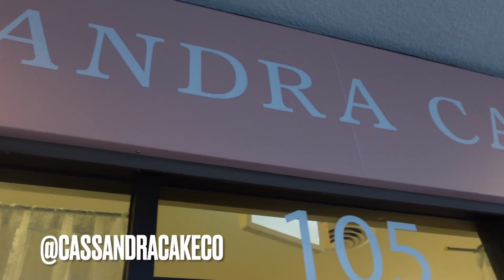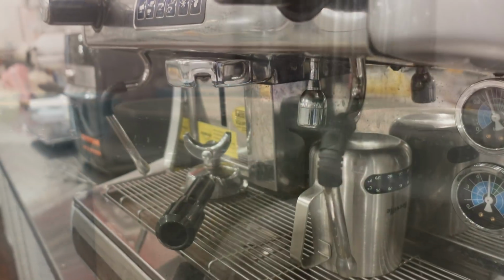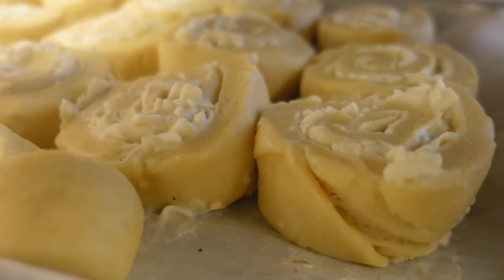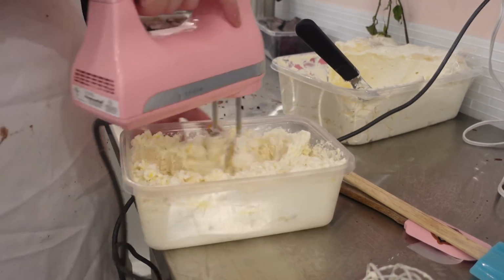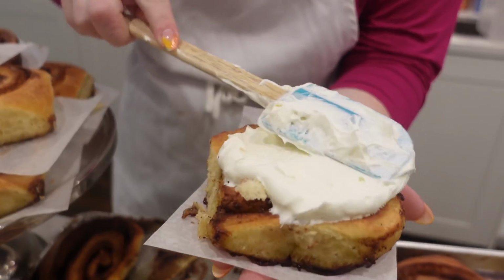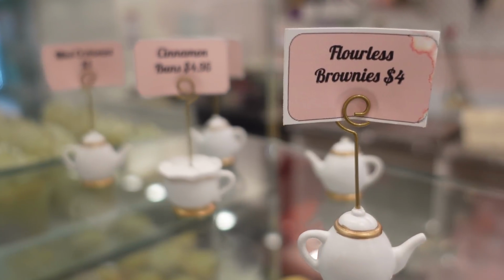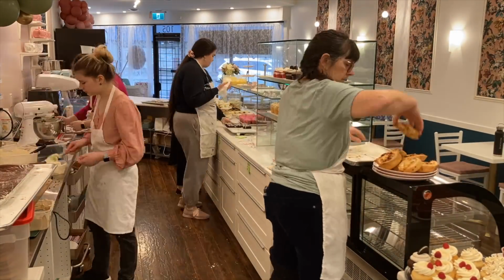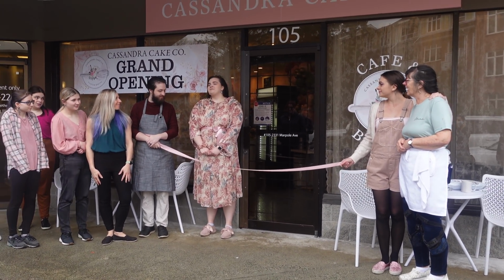From Home Baker to Food Network Champion to Bakery Business OWNER | Cassandra Cake Co. Grand Opening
Today we get to visit Cassandra Cake Co. for their official GRAND OPENING! Cassandra started out as a home baker, was featured on The Food Network where she became a champion and now she has fulfilled her life's dream and opened up her own bakery. This grand opening was delicious to say the least.

Send things to me:
V2X1P7

CANADIAN LINKS:
1. KitchenAid Stand Mixer
2. Cake/Clothing Steamer
3. Metal Bench Scraper
4. Tipless Piping Bags
5. Cake Turn Table
6. Satin Ice Fondant in White
7. Metal Spatula
8. Non-Stick Pro Mat
9. Fat Daddio Cake Pans with a Removal Bottom
10. Edible Airbrush Machine and Colours

AMERICAN LINKS:
1. KitchenAid Stand Mixer
2. Cake/Clothing Steamer
3. Metal Bench Scraper
4. Tipless Piping Bags
5. Cake Turn Table
6. Satin Ice Fondant in White
7. Metal Spatula
8. Non-Stick Pro Mat
9. Fat Daddio Cake Pans with a Removal Bottom
10. Edible Airbrush Machine with Colours